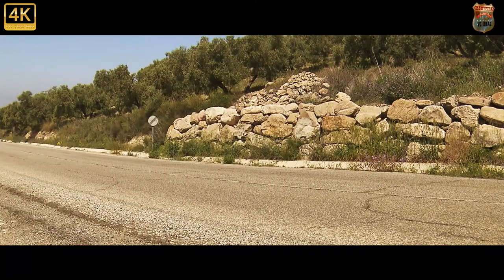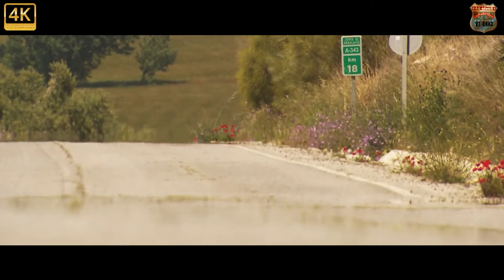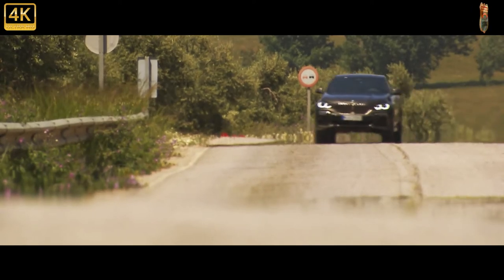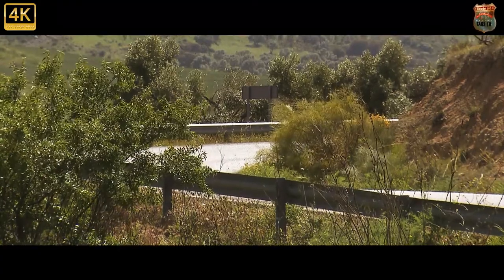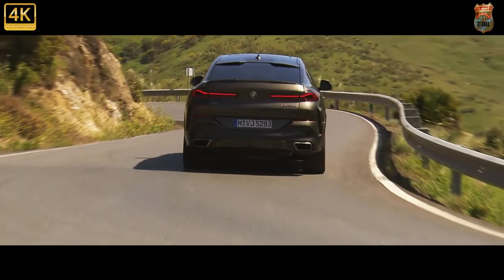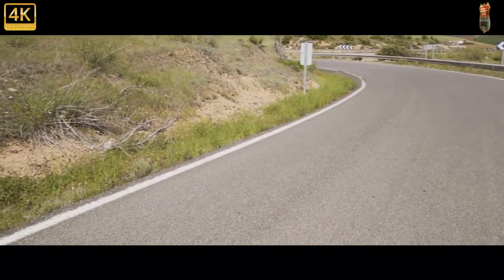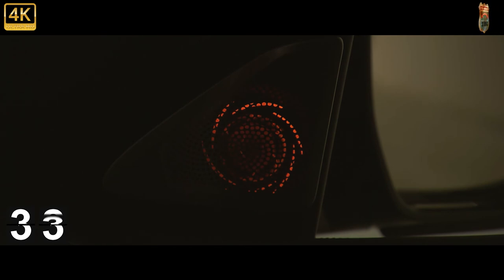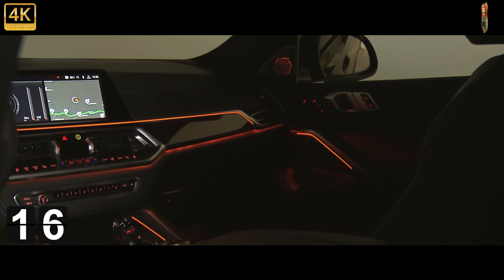⛽2022 BMW X6 SUV